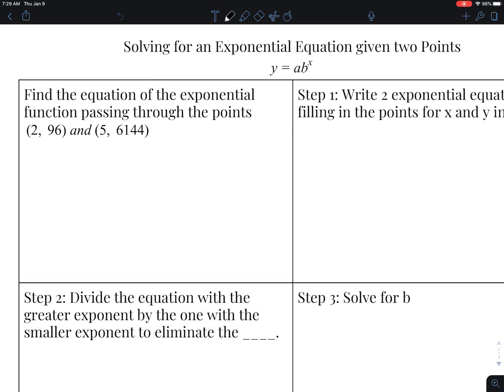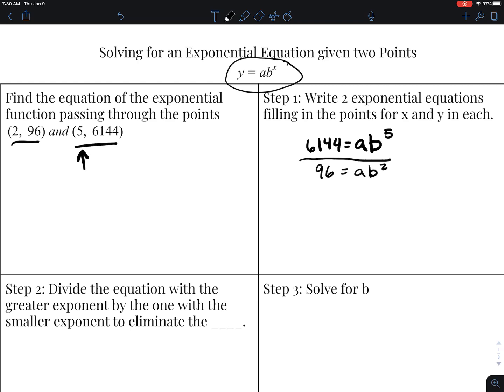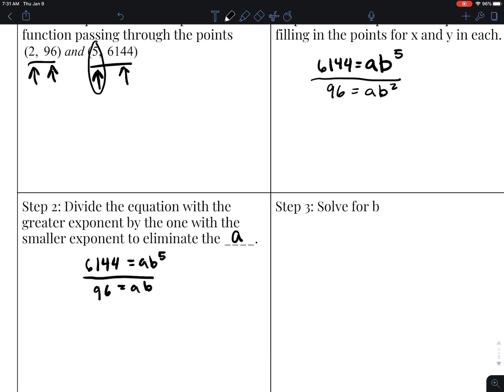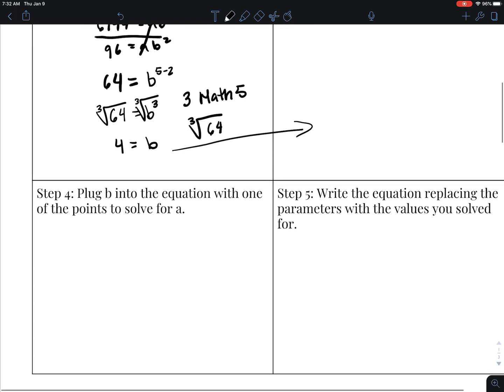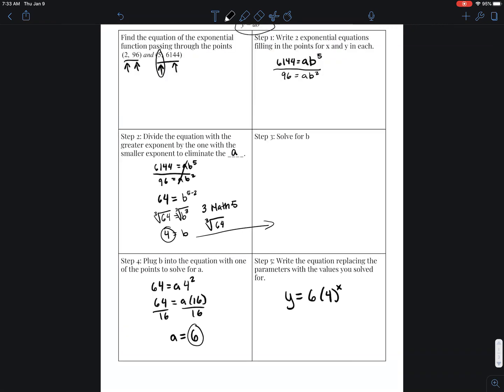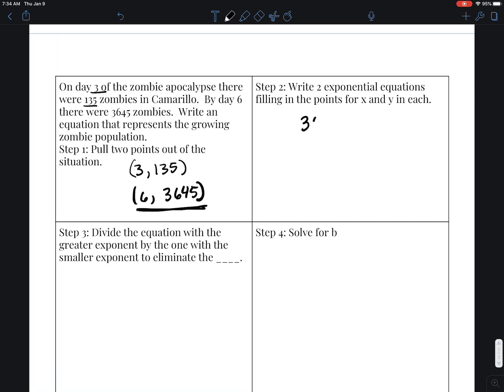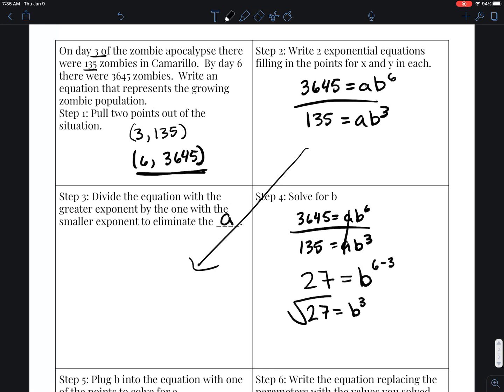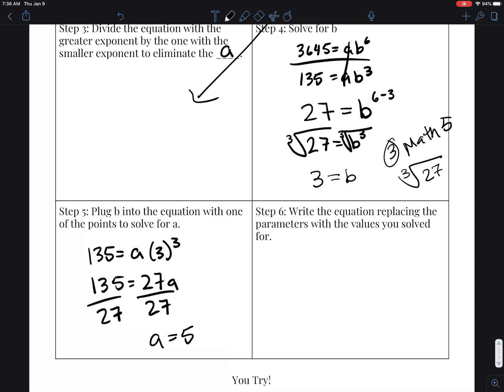Exponential Equation from two points